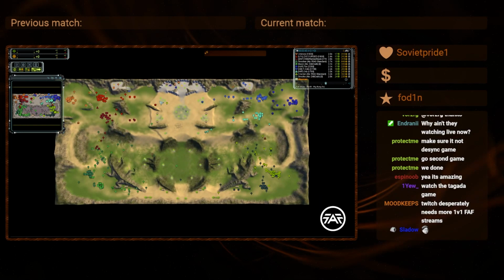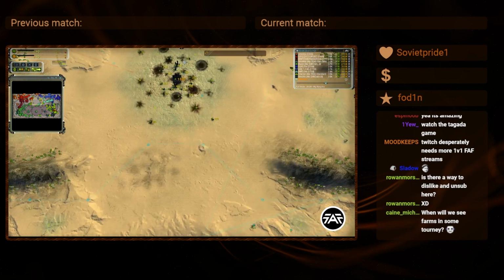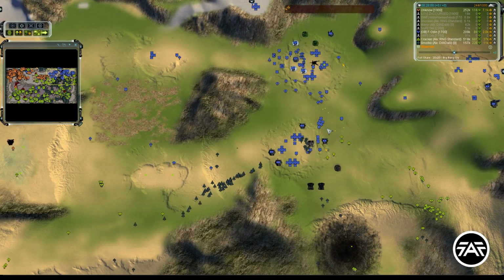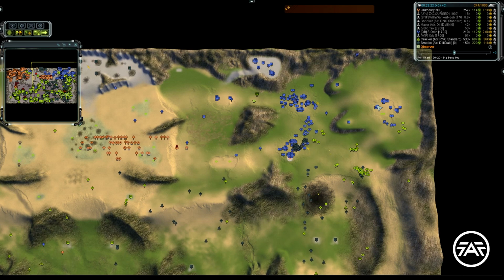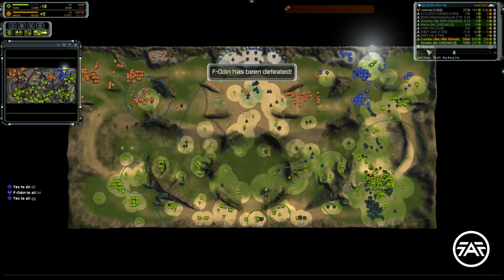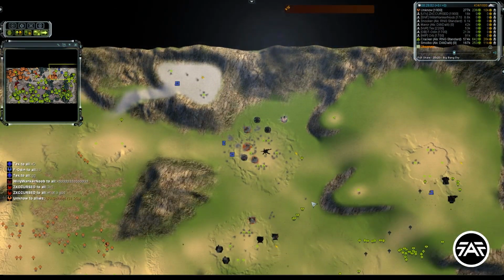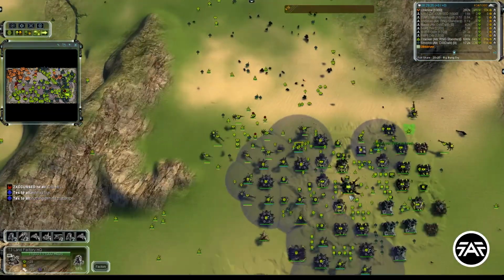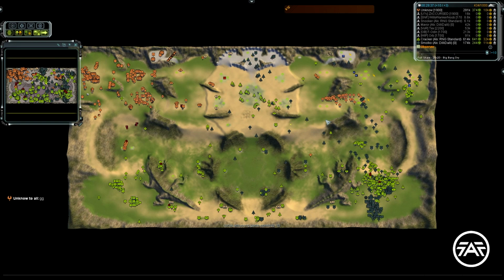Rainbow Cup IV Day 1 - Match 3: Team ZXCCURSED vs Team Tex